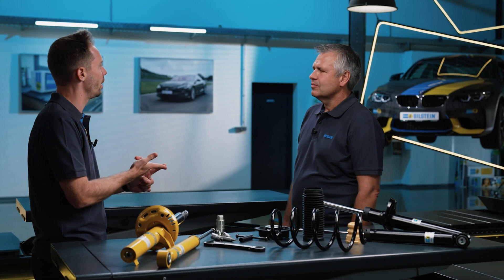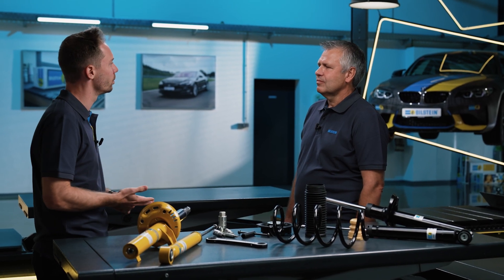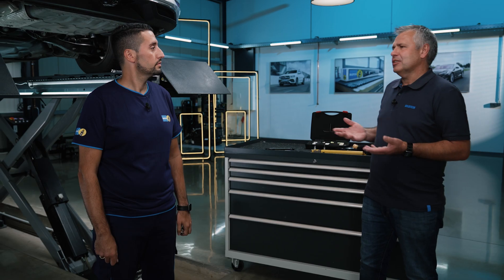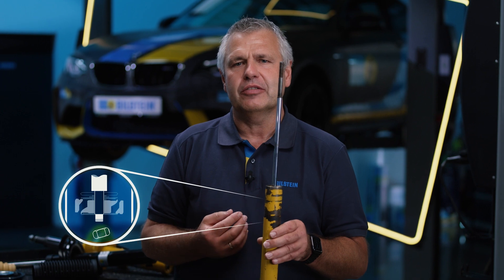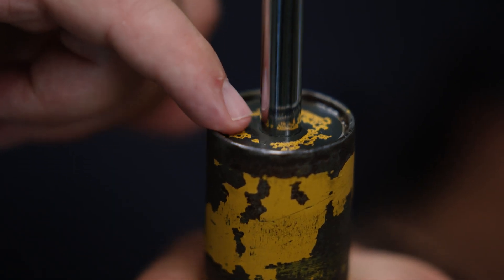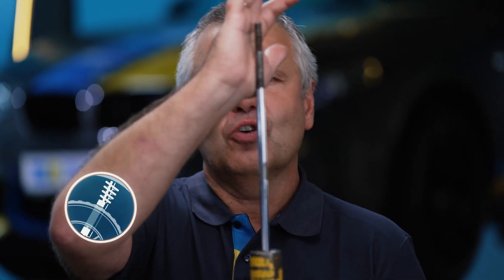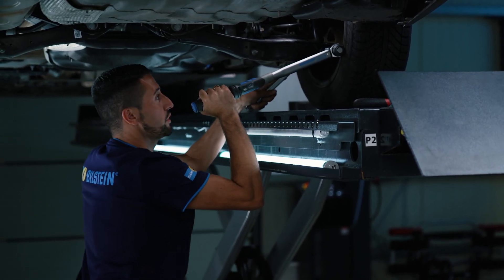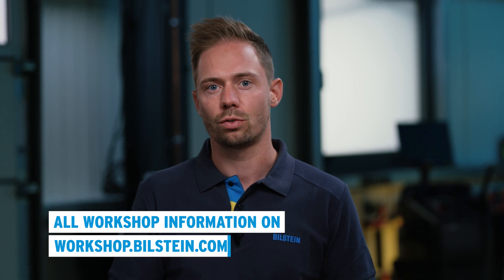"Suspension fundamentals" presented by the BILSTEIN Academy - Installation tips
Mistakes in the workshop are frustrating, and generally cost money in the end. But when it comes to shock absorber and suspension servicing, mistakes are avoidable.

Rainer Popiol from the BILSTEIN Academy: "Sometimes a small mistake has a big effect. Especially by using the wrong tools." That's why our shock absorber experts recommend a suspension workstation with the right tools to be able to dismantle and install shock absorbers properly.

In this video, our experts from the BILSTEIN Academy explain what really matters when installing shock absorbers.

*Covid-19 information: As part of the filming process, all persons involved were tested for Covid-19 before shooting started. In addition, strict attention was paid to compliance with hygiene measures.

0:00 Intro
0:33 Mistakes & Consequences
2:01 Dos and Don'ts
7:16 BILSTEIN Academy